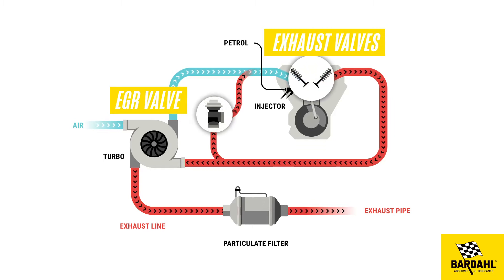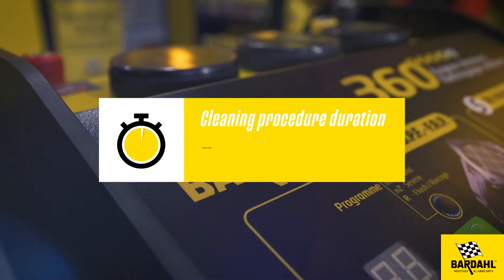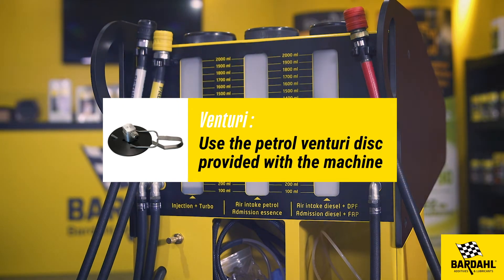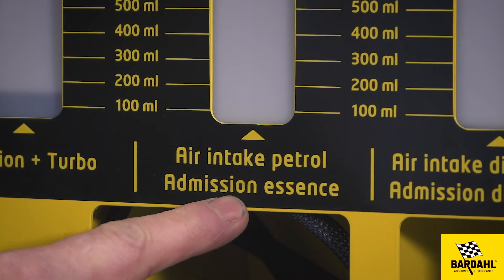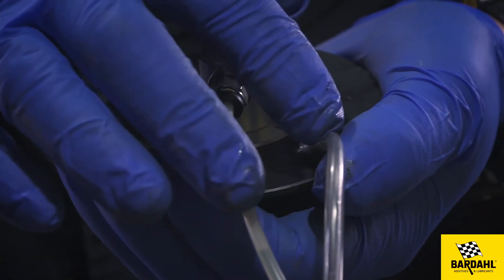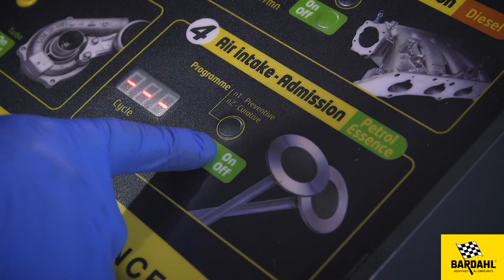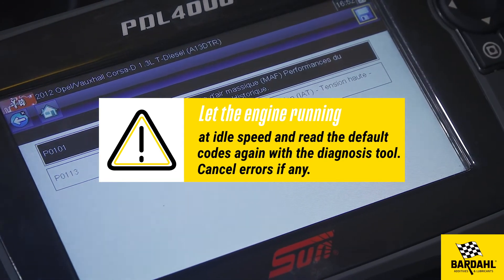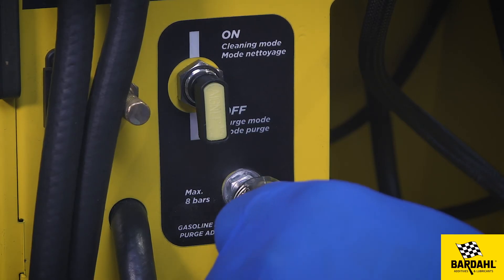Petrol air intake cleaning - TUTO 5in1 360 machine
In direct injection petrol engines, carbon deposits accumulate on the intake and exhaust valves because the air and fuel mixture is created in the combustion chamber.

Consequences?

⛔Engine noise
⛔Fuel overconsumption
⛔Difficult start

✔️Use Bardahl 5in1 360 machine to clean the petrol air intake system!

🕛Cleaning procedure duration: 2 hours (preventive) or 4 hours (curative)

🛠️Products used: Petrol air intake cleaner

1️⃣ Warm up the engine to at least 65°C and make sure the tank contains ¼ of fuel.
2️⃣ Connect the machine to the car battery. Push the ON/OFF button until the lines light up.
3️⃣ Pour the air intake cleaning product into the appropriate tank located at the back of the machine. You will need 1L for a preventive treatment or 2L if you select the curative program.
4️⃣ Disconnect the hose attached to the throttle body and fix the venturi disc with the special clamp provided with the machine. Do not place the venturi onto the turbo inlet.
5️⃣ One tube is for the incoming product and the other one measures the pressure. If there is no pressure or if the engine stops running, the machine automatically stops It is possible to adjust the air flow. Start in open position and adjust if necessary.
6️⃣ Once everything is connected, make sure that the tap at the back of the machine is on ON position. Select the program (n1 preventive/n2 curative).
7️⃣ Maintain the engine speed between 1,500rpm to 2,000rpm.
8️⃣ At the end of the procedure, there will be a sound signal. At idle speed, remove the venturi disc and connect the original hose again.
9️⃣ Immediately run a driving test for 20 -30 minutes and progressively accelerate up to 3,000 rpm to 4,000 rpm.
🔟 Let the engine running at idle speed and read the default codes again with the diagnosis tool.
1️⃣1️⃣ Mandatory: After the driving test, change the engine oil and replace the oil filter and spark plugs. Use Bardahl Engine flush.
1️⃣2️⃣ Once the machine is disconnected from the car, proceed with a flush of the venturi and hoses to eliminate the air intake cleaning product. Make sure that the tap at the back of the machine is on OFF position. Place the venturi disc on the product tank and use compressed air (maximum 8bar) to clean the hoses.